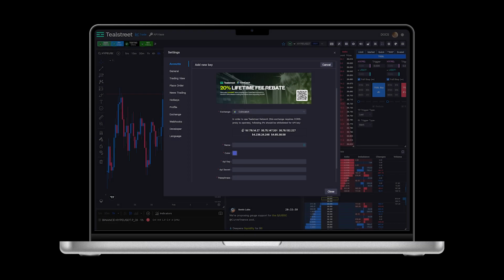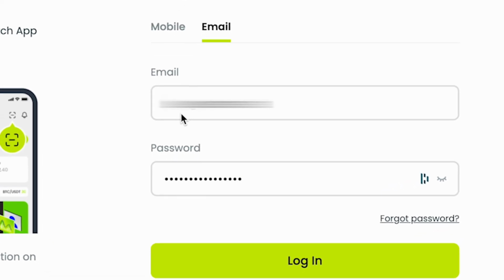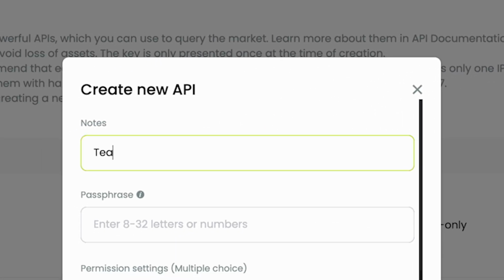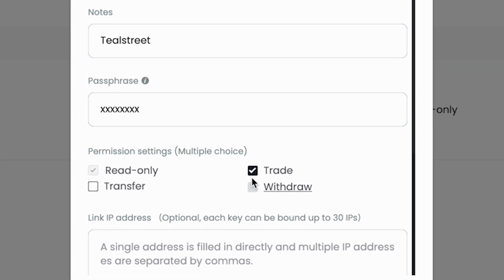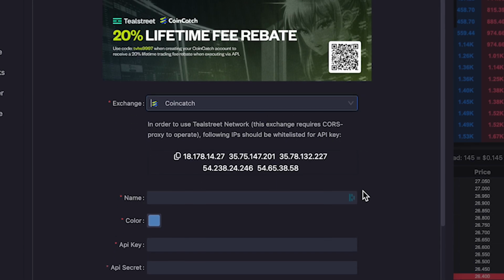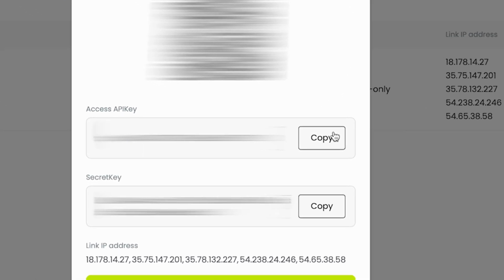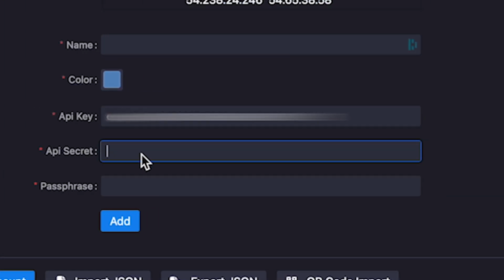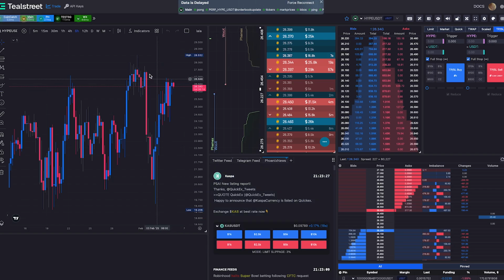How to connect CoinCatch to Tealstreet | API Keys Tutorial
Learn how to connect your CoinCatch account to Tealstreet V3 with API Keys!